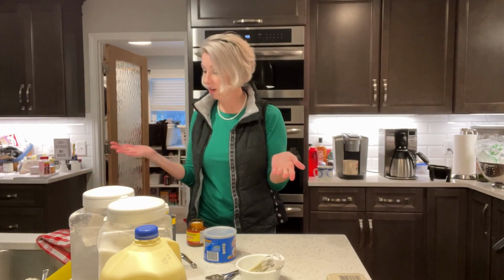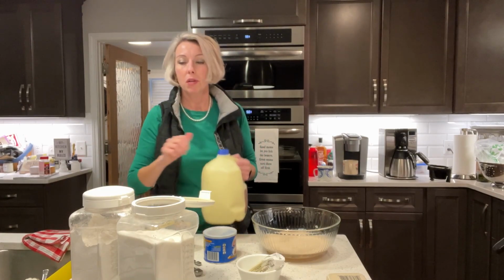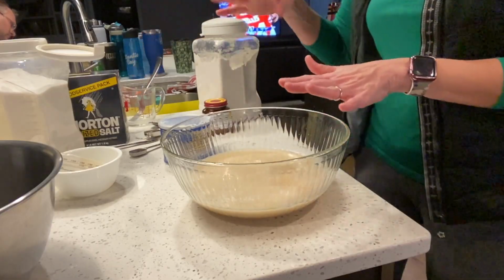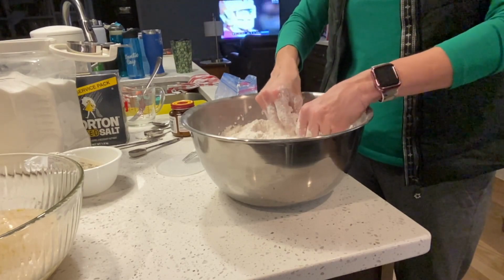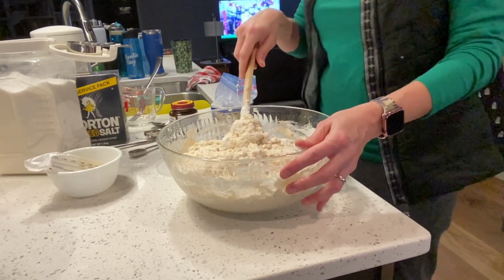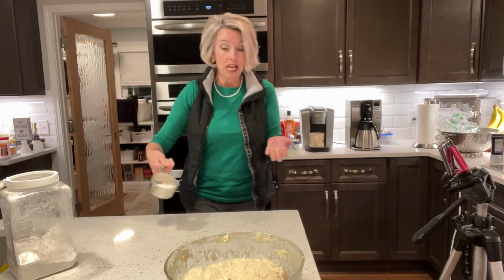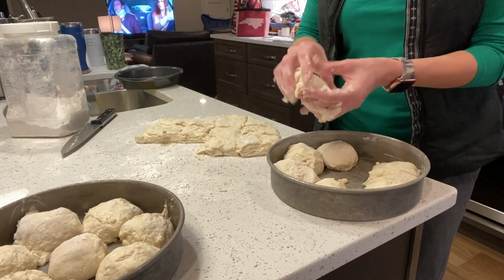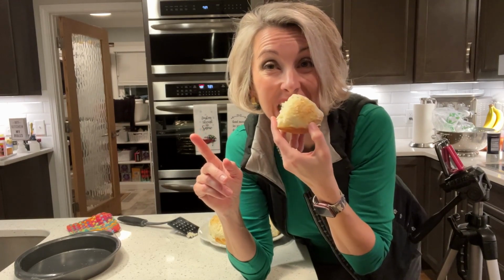Southern Homemade Yeast Rolls | My Kitchen! My Rules!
Welcome back friends to MyKitchenMyRules! Who doesn’t want the taste of a slightly sweet, light, and fluffy, smothered in butter, homemade YEAST ROLL!

Your family will ❤️ these homemade yeast rolls from scratch with Sunday dinner or to make mini sandwiches for a snack.

I have FREE *Dixie Crystals* coupons today so ask me for one in the comments below!

Oh and listen, let me remind you — please don't forget if you have any real estate buying or selling questions, you can call on this girl!  And if your REALTOR® association or brokerage needs a speaker, DM me because I am ready to share my trade secrets with your team!

★ COOKBOOK – MY KITCHEN! MY RULES! ★
Easy Southern Dishes For a Busy Lifestyle (A Tribute to Betty Feezor). Purchase ebook or printed cookbook.

★ MY KITCHEN! MY RULES! ★
Downloadable recipes from this Southern gal’s kitchen.

★ TEACHING YOU HOW TO BE VICTORIOUS! ★
Leigh Brown is a successful REALTOR®, forward-thinking CEO, #1 best-selling author, honest coach, and kickin’ keynote speaker

Shatter the HGTV-induced veneer of real estate, and celebrate the challenges of working in this wild, wacky business.

★ REAL ESTATE FROM THE ROOFTOPS PODCAST ★
Your one-stop-shop for real, unfiltered news in the real estate world, directly from an active REALTOR®, broker, and political advocate who actually knows what they’re talking about.

► Peeling The Onion
► The Seven Deadly Sins of Sales
► Outrageous Authenticity